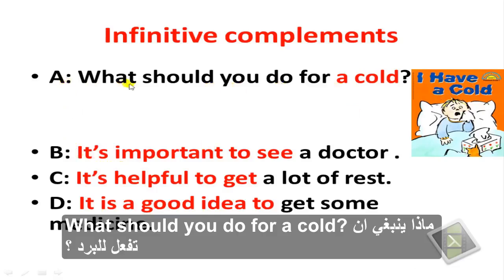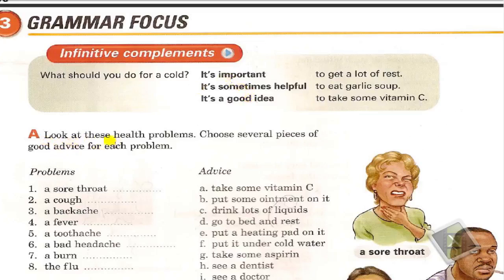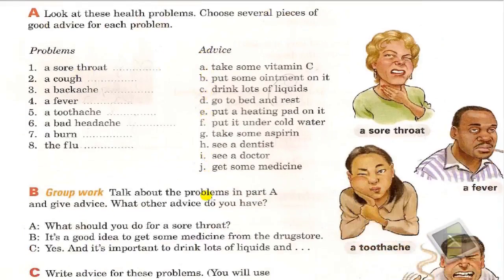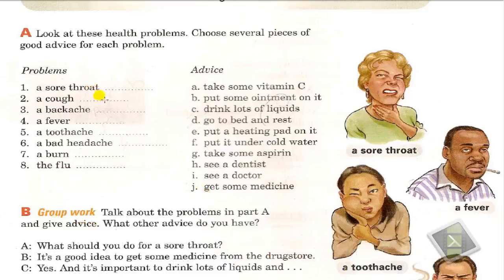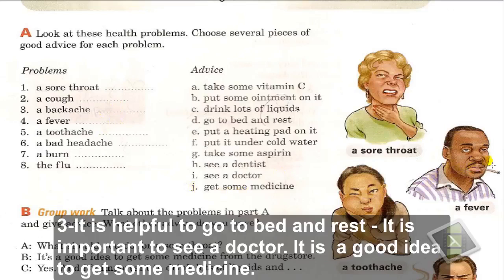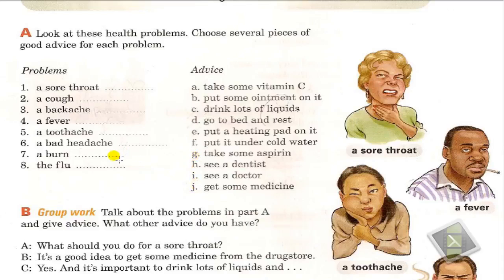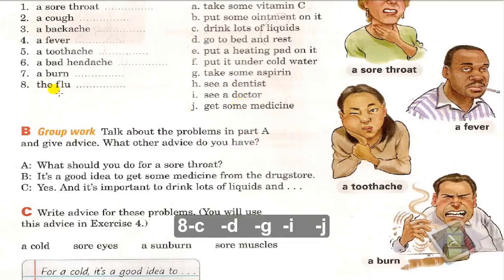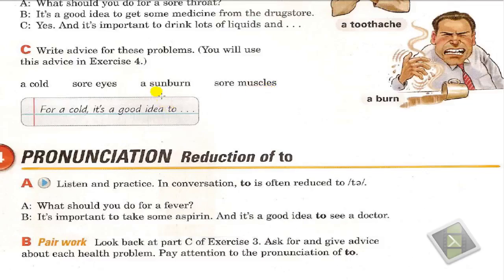Infinitive Complements النصيحة بإستخدام المصدر و مكملاته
قواعد الإنجليزية لطلاب المدارس و الدارسين